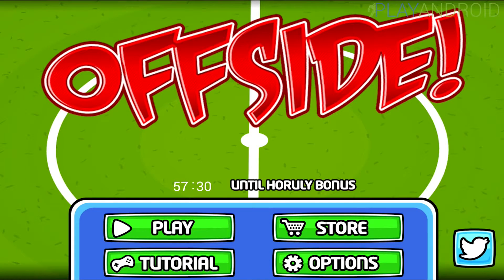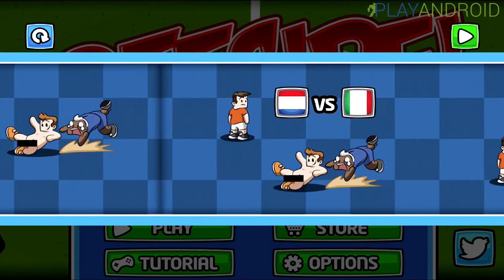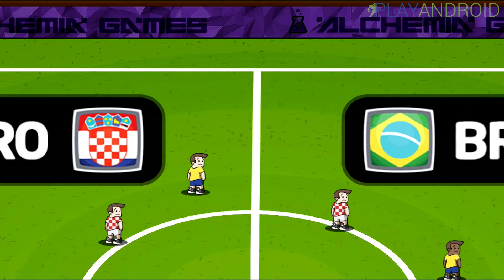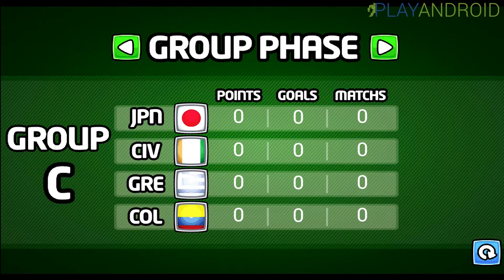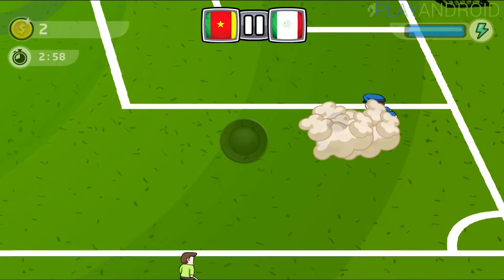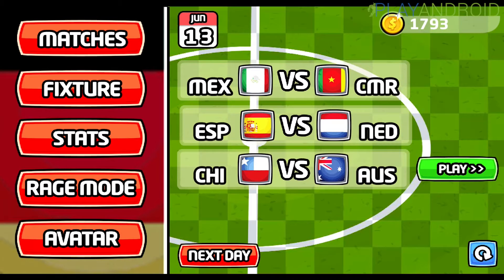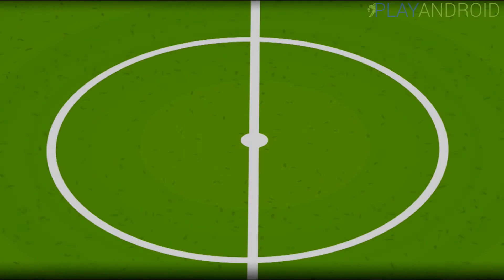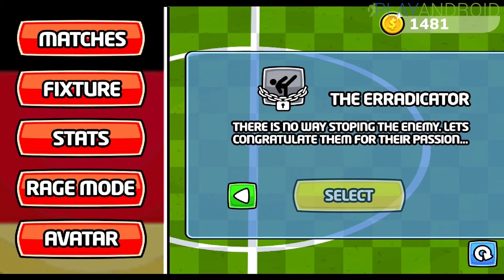OFFSIDE ᴴᴰ ►Let's get naked!◄ OffSide Review ⁞Test⁞ ⁞Gameplay⁞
█ Today: Daniel dares to go all out and streaks across the soccer field.

█ The FIFA World Cup is upon us! A perfect time to lose your clothes and race across the soccer pitch! Uhm.. as long as your are playing "OffSide" that is. This free android game turns streaking into a virtue.

█ Playandroid.com is the #1 international service portal for Indie Android developers. With our expertise and years of experience in working with Android games, we help young developers with professional feedback and to reach a bigger audience.

█ Have fun watching our video! Anything you'd like to let us know? Feel free to post suggestions or critique in the comments below. ☺